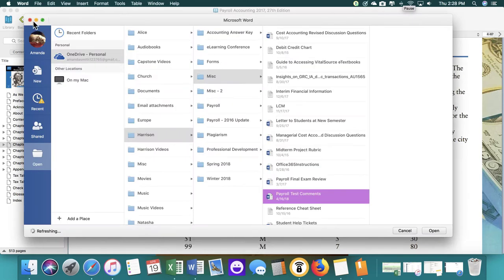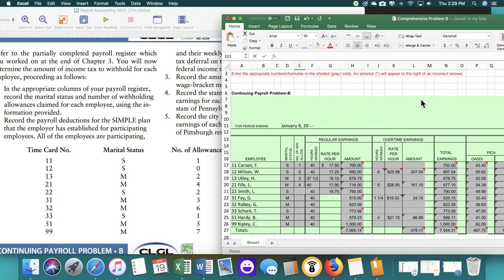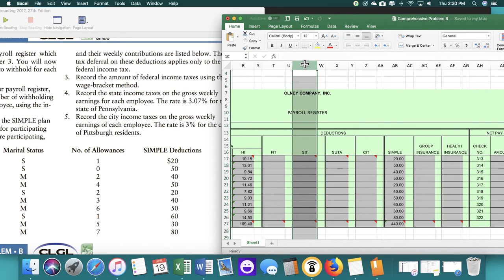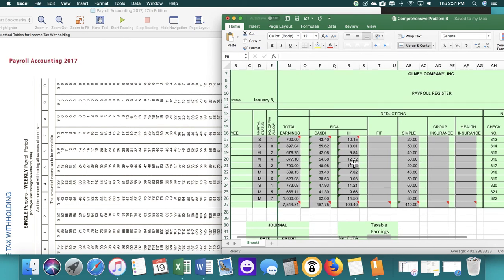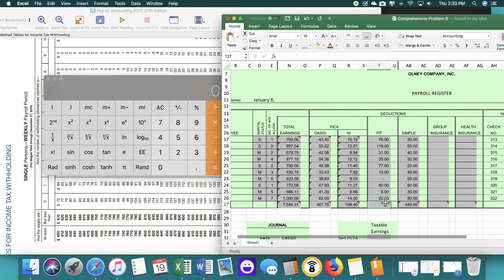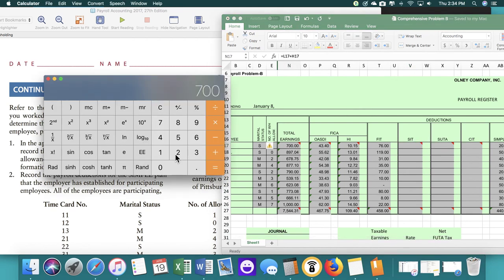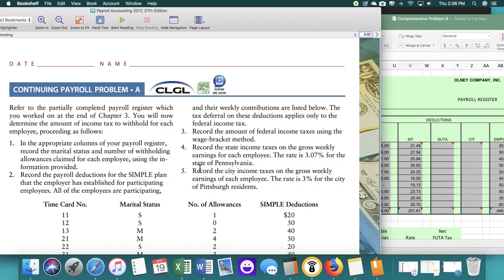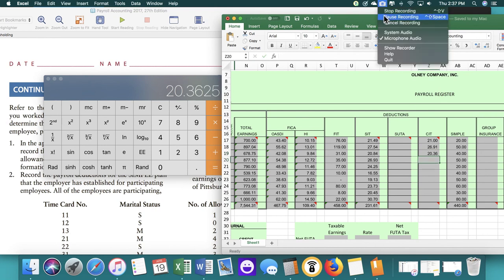Continuing Payroll Problem A Week 4